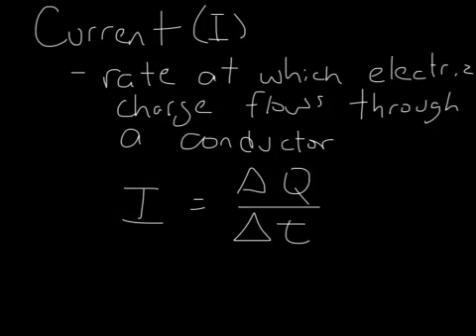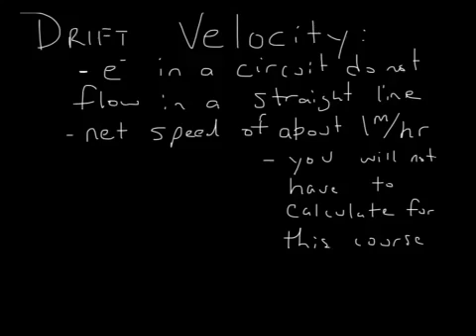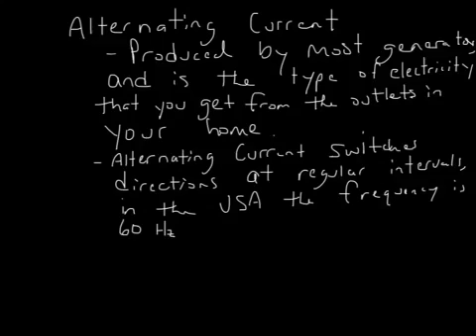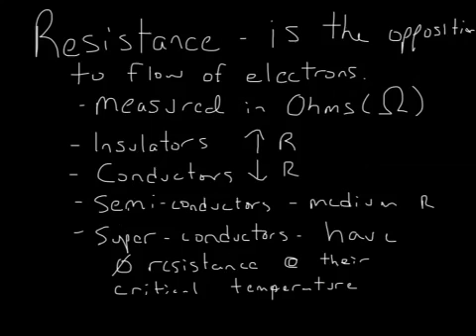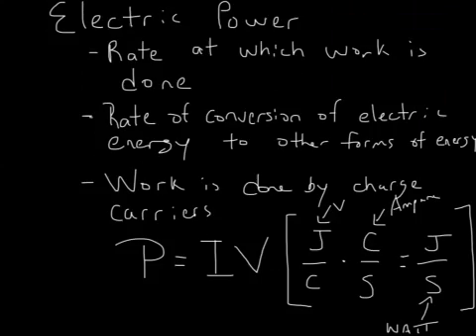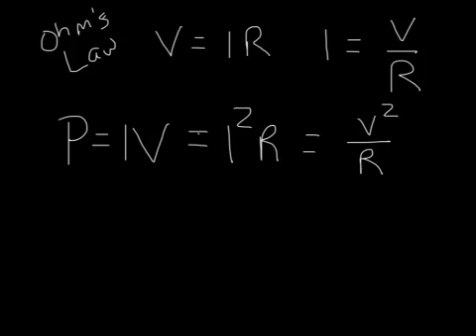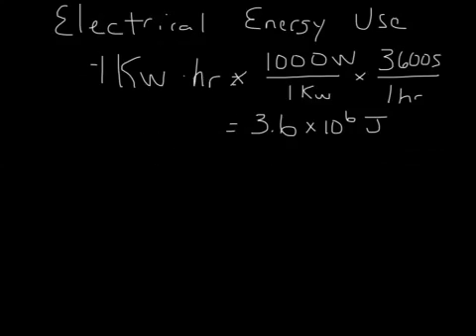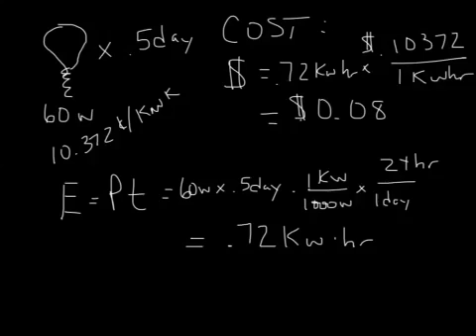Introduction to current electricity